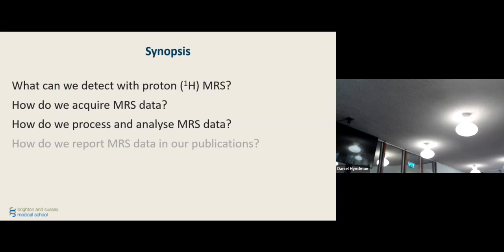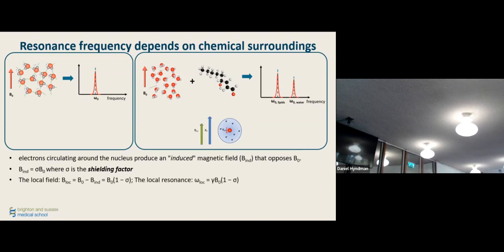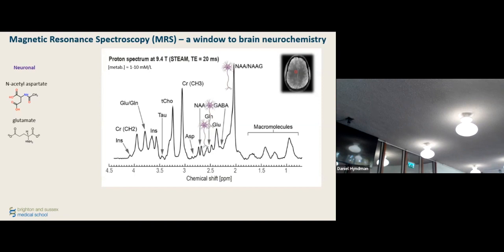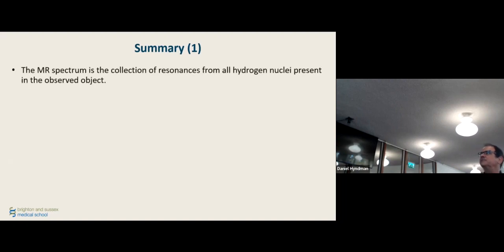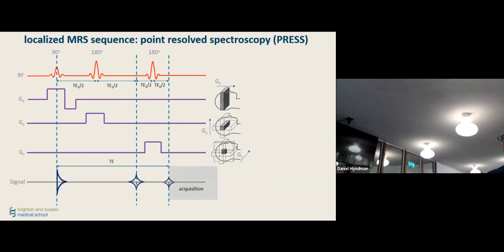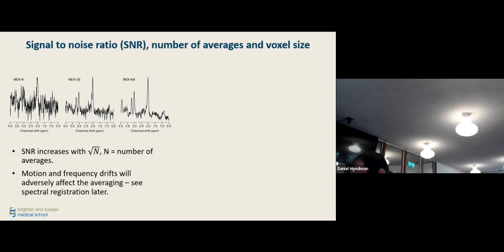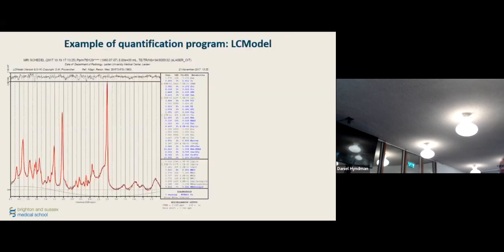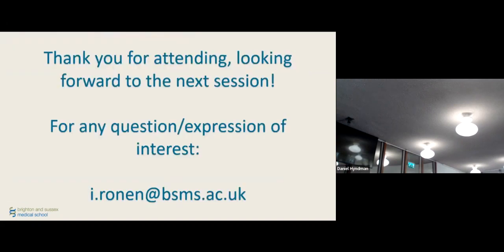[CNI] Seminar Series - Autumn 2022-11-17 Itamar Ronen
Prof. Itamar Ronen - Magnetic Resonance Spectroscopy: what is it and what can we do with it in brain research.

Abstract: Magnetic Resonance Spectroscopy (MRS)  provides a unique, non-invasive window into neurochemistry and metabolism in the brain. In this presentation we will provide the motivation behind choosing MRS for specific research questions, and explore some basic concepts of in vivo MRS. On the agenda:

• What can we detect with proton (1H) MRS and with MRS of other nuclei: a tour of several examples of MRS applications.
• How do we acquire MRS data: localized MRS vs. spectroscopic imaging, ensuring high quality data at the acquisition level.
• How do we process and analyse MRS data: principles, major pitfalls and other considerations.
• How do we report MRS data in our publications.

More advanced concepts such as spectral editing, MRS beyond metabolite concentrations etc can be discussed in a follow-up presentation, if there’s interest.